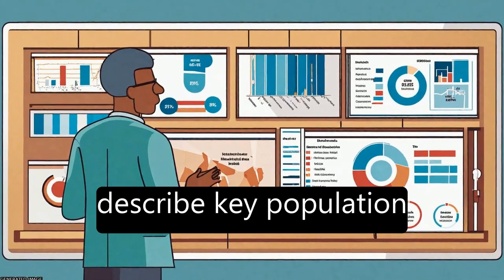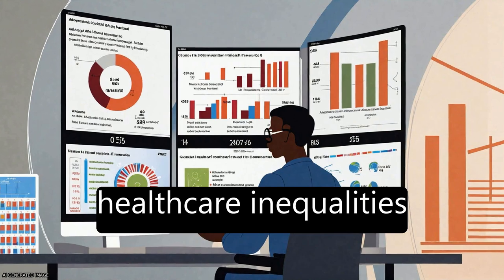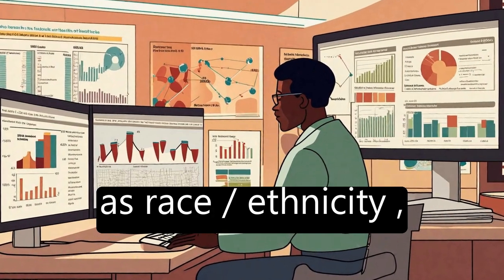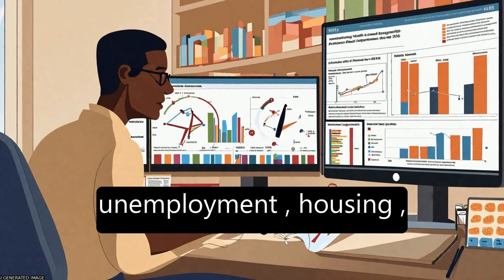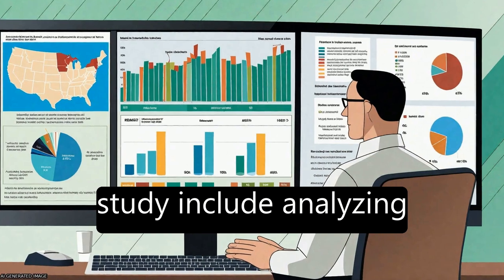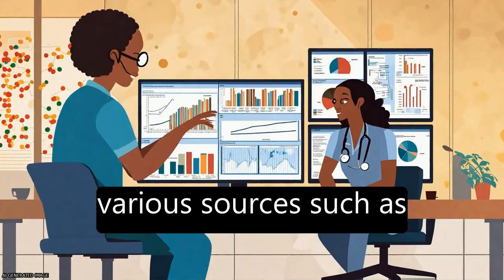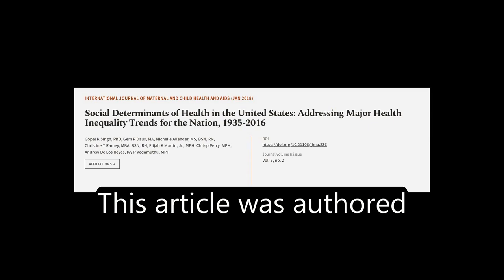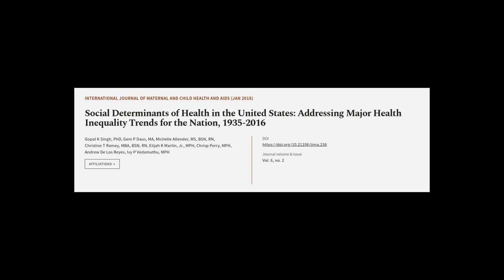Social Determinants of Health in the United States: Addressing Major Health Inequalit... | RTCL.TV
### Keywords ###

### Article Attribution ###
Title: Social Determinants of Health in the United States: Addressing Major Health Inequality Trends for the Nation, 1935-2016
Authors: Gopal K Singh, PhD, Gem P Daus, MA, Michelle Allender, MS, BSN, RN, Christine T Ramey, MBA, BSN, RN, Elijah K Martin, Jr., MPH, Chrisp Perry, MPH, Andrew De Los Reyes ,and Ivy P Vedamuthu, MPH
Publisher: Global Health and Education Projects, Inc.

### Video Timestamps ###
0:00:00 - Summary
0:01:06 - Title
0:01:17 - Tail
0:01:21 - End